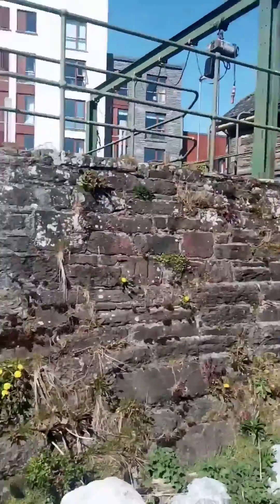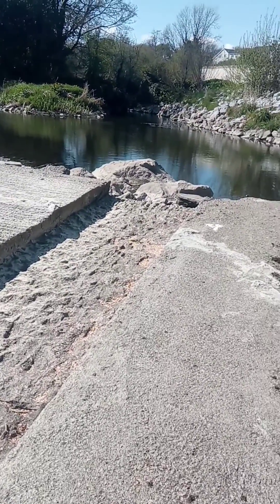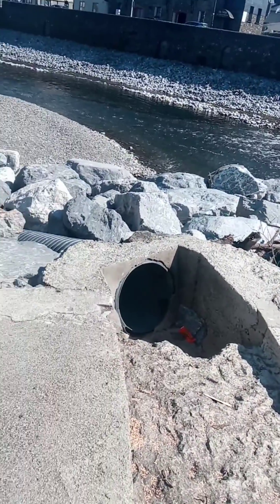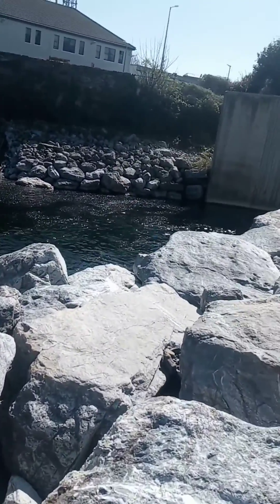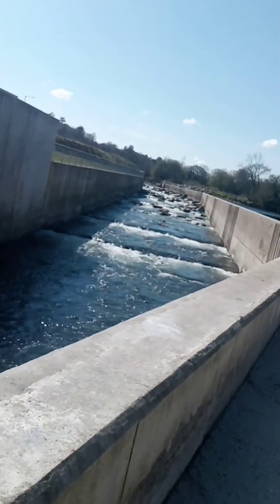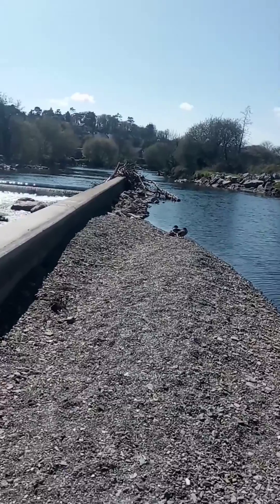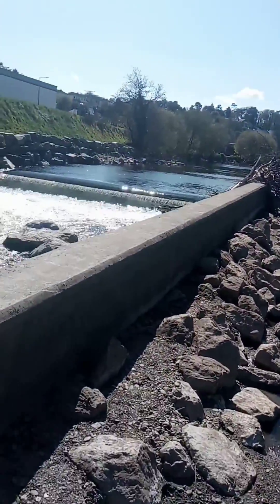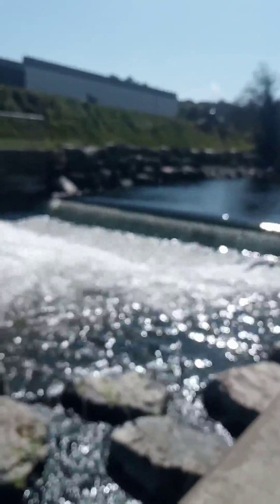Failed fish pass on the Bandon River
This fish pass was a public funded project that cost millions of euros on the Bandon River. Its the largest fish pass of its kind in Europe. It was left like this for three months before Inland Fisheries Ireland installed temporary changes to allow fish passage. This costed an additional €70,000 to the tax payer.

Inland Fisheries Ireland Response Upon Repair Work Carried Out
In relation to the works carried out at the fish pass in Bandon over the night of 27th April 2021, we are satisfied that the OPW responded to address the immediate concern in relation to downstream smolt migration and the expected upstream run. The primary issue was to eliminate the step at the upstream exit created by the dislodgement of rock by flooding events in February 2021. The two rows of boulders installed by the OPW under the supervision of fisheries consultant Ken Whelan created a pool below the step which raised the water level and eased passage over the step. Following the works, large shoals of smolt were observed moving downstream through the pass and salmon which had previously held below the fish pass moved through the pass and travelled upstream. We have had no further reports of salmon pooling below the pass since that date. We have received reports of fresh salmon caught by anglers upstream of Bandon since the works were completed, an indication that upstream migration is occurring. We accept that these works were a localised interim measure to resolve the issues outlined above and were designed to be carried out with minimum habitat intrusion;  we will engage with the OPW and their agents going forward as they permanently address the issues arising from the damage caused to the full length of the fish pass and which I believe will address expressed concerns